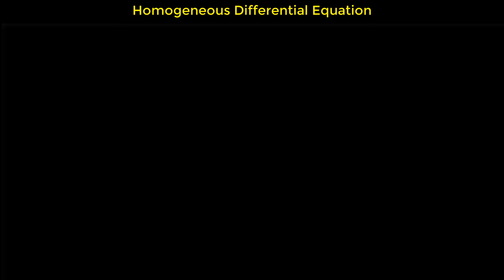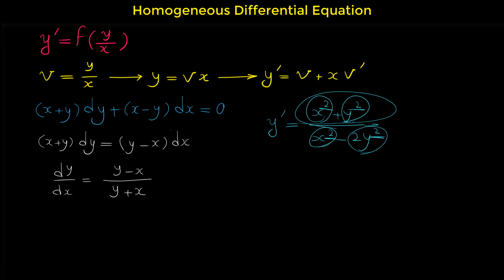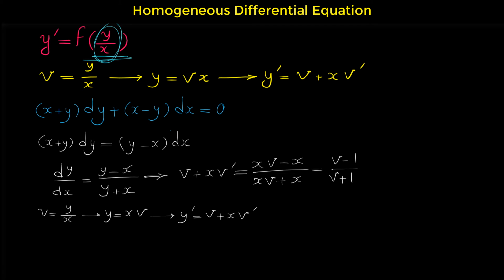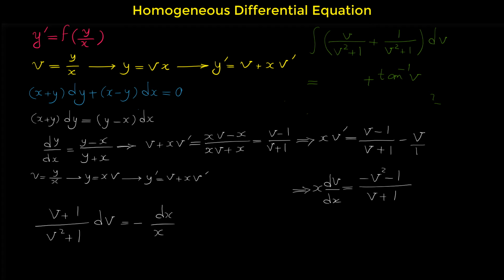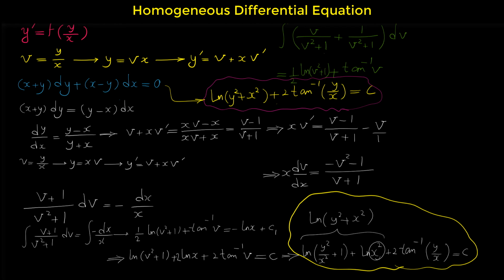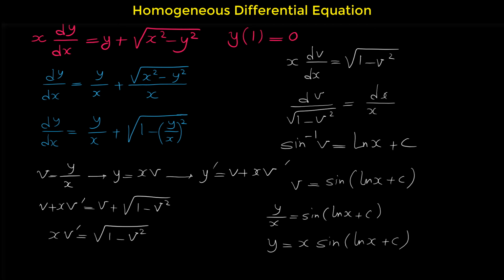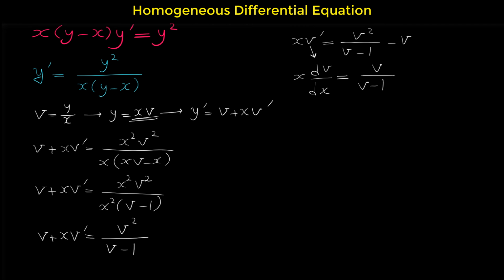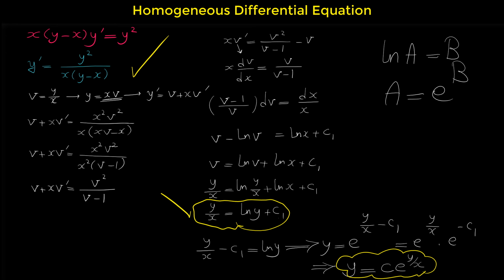Homogeneous differential equation | First order homogenous equations|Part 2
In this video we will learn what is a homogeneous Differential equation and how we can solve it.

A first order differential equation is said to be homogeneous if it can be written in the form of
    f ( x , y ) d y = g ( x , y ) d x
where f and g are homogeneous functions of the same degree of x and y,  then change of variable y = vx leads to an equation of the form of separable differental equation which is easy to solve by integration.